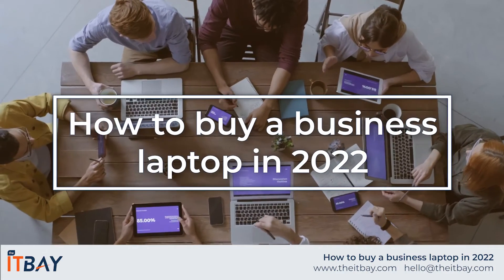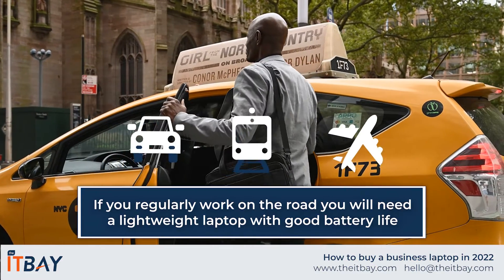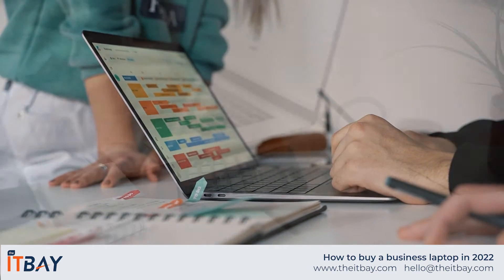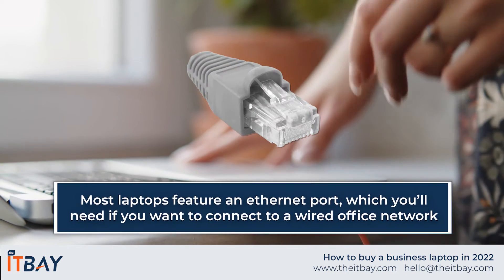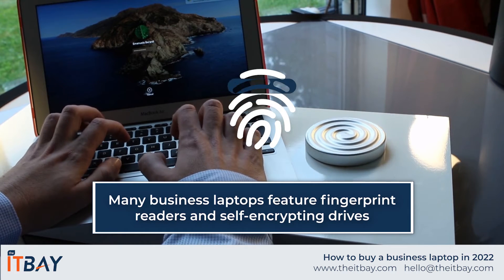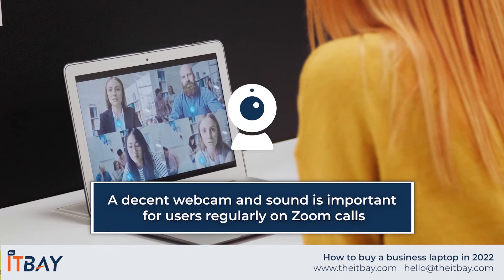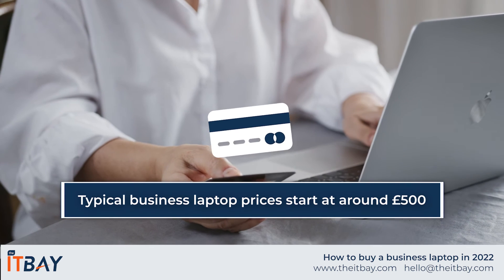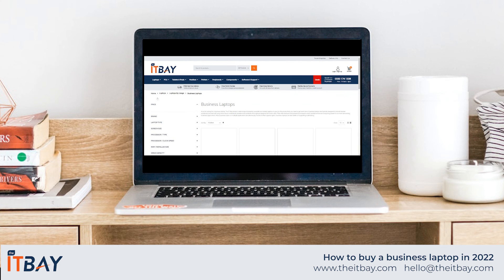How to buy a business laptop in 2022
When buying a new business laptop in 2022, you’ll want to pick a model that’s specifically designed as a work machine rather than a home use laptop. Business laptops are designed to handle heavier workloads and are built using sturdier materials. This video will take you through everything you NEED to know.

CHAPTERS
00:00 Intro
00:35 What type of work are you doing?
01:16 Processing power
02:09 Memory (RAM)
02:33 Connectivity
03:11 Security
03:39 Operating systems
04:09 Accessories
05:10 How much does a business laptop cost?

VIDEO & AUDIO CREDIT:
Pexels.com